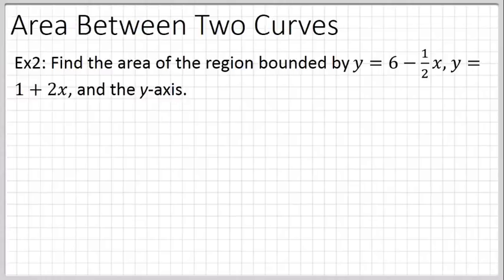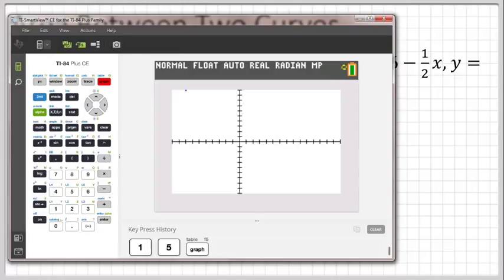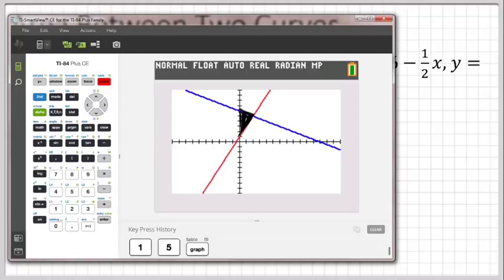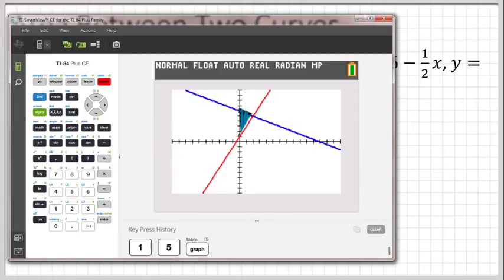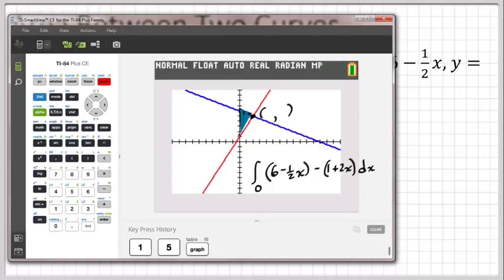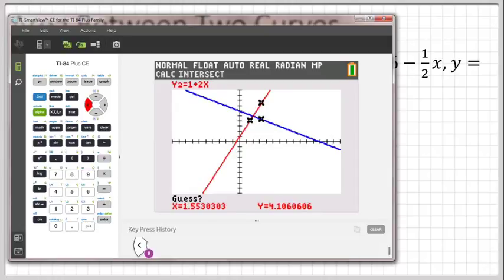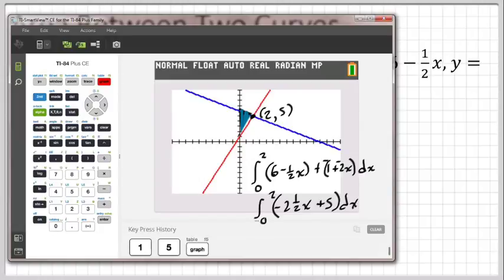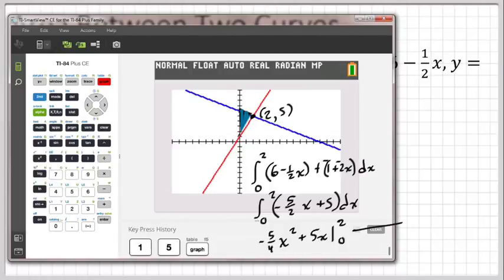Finding the area of a bounded region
How do you find a region bounded by the y-axis and two functions?